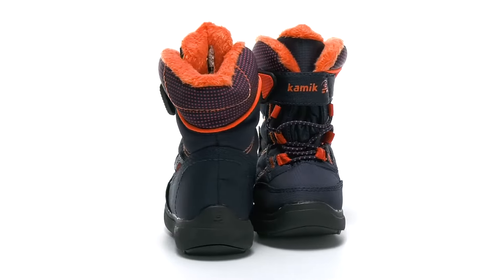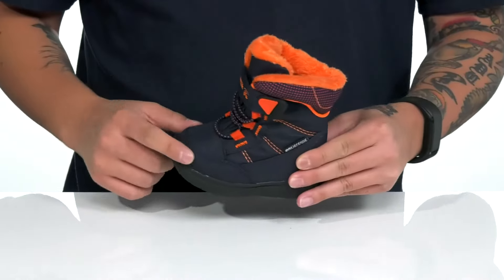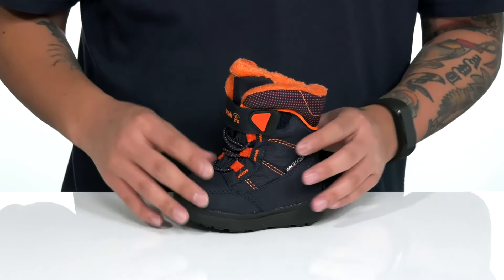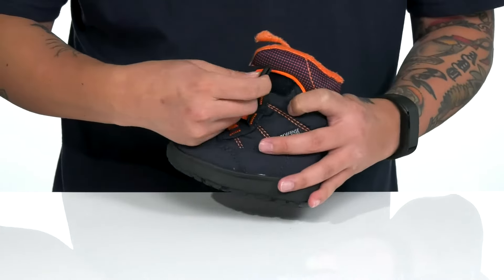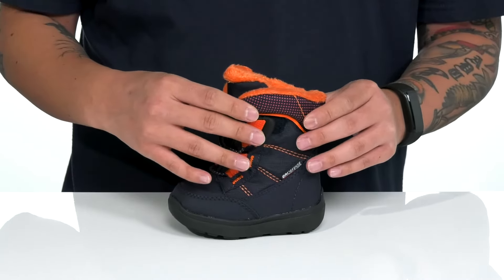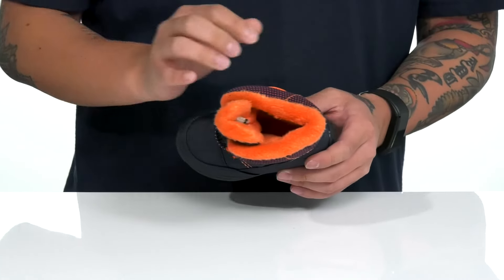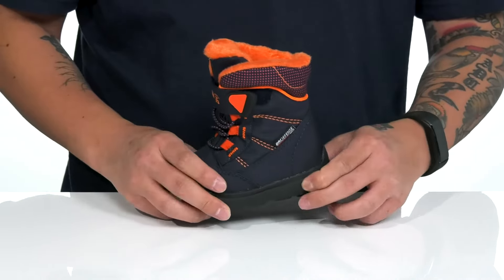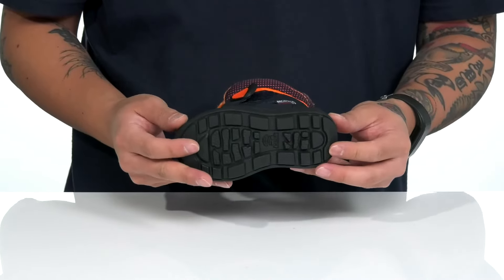Kamik Kids Stance 2 (Toddler) SKU: 9534161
Brave the elements all season long in the Kamik&reg; Kids Stance 2.
Comfort rating -25&#176;F.
Waterproof DriDefense membrane nylon upper.
Padded felt collar and gusset tongue.
Foam and fleece insulation.
Moisture-wicking fleece lining.
Bungee lace with adjustable top hook-and-loop strap.
Comfort footbed with boa lining.
NERO cold weather outsole.
Multi-directional lug design to offer better traction.
Man-made upper, insole, and sole.
Faux shearling lining.
Imported.